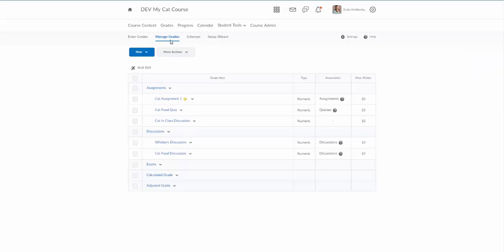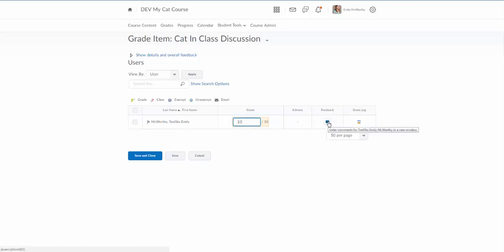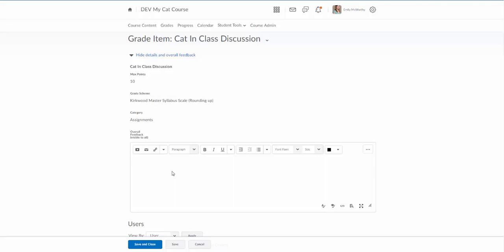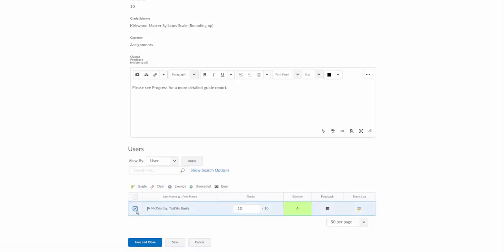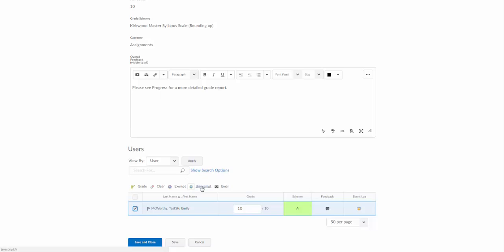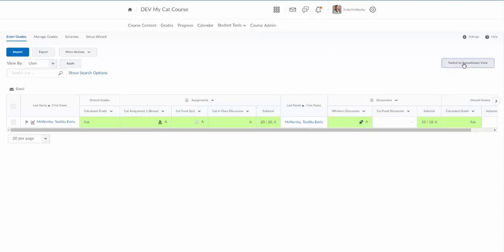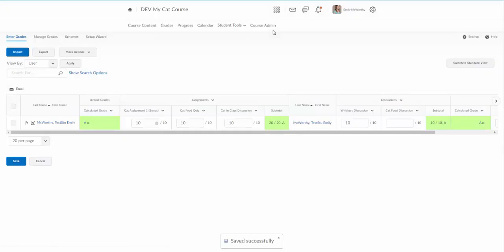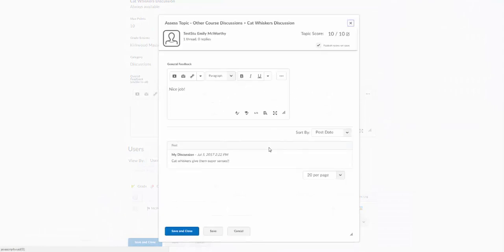Entering Grades in Talon